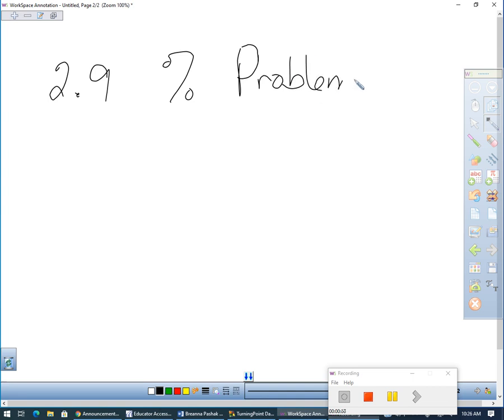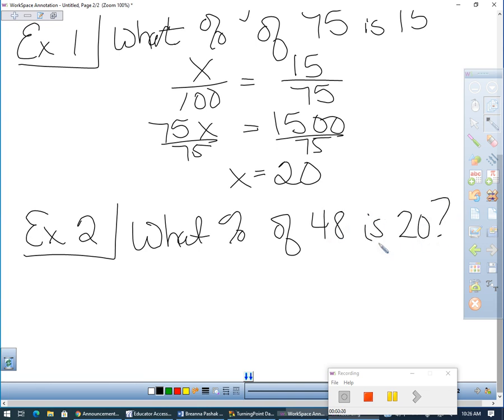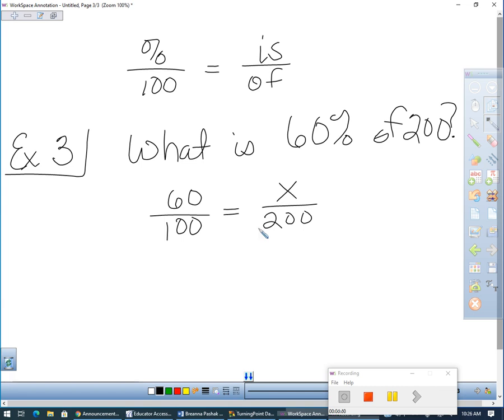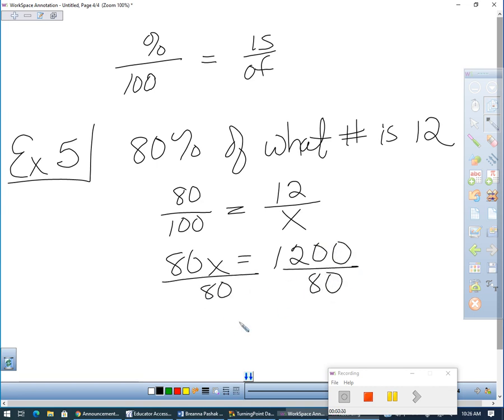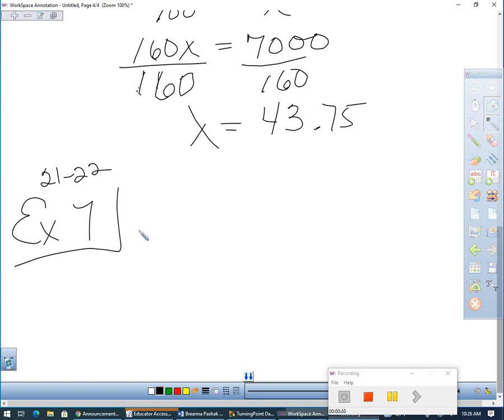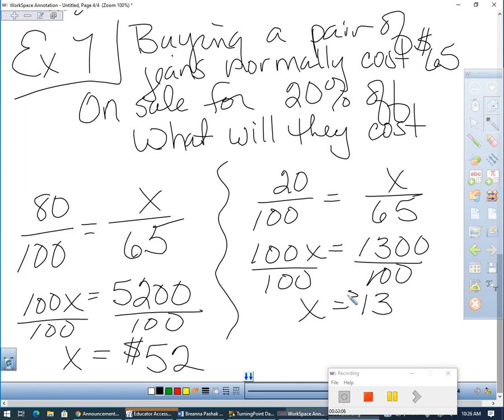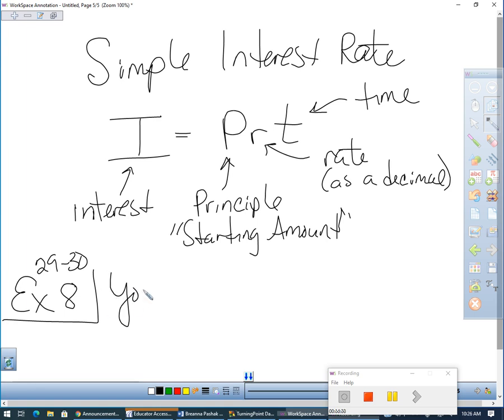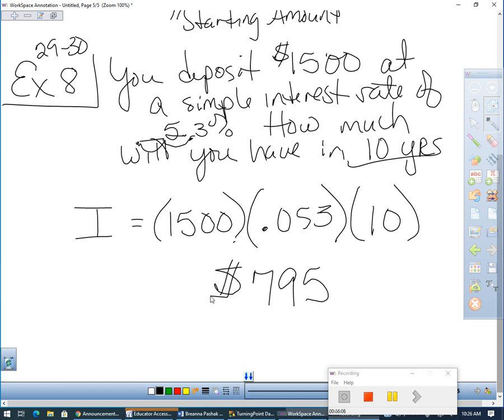Alg 1 2 9 Percent Problems